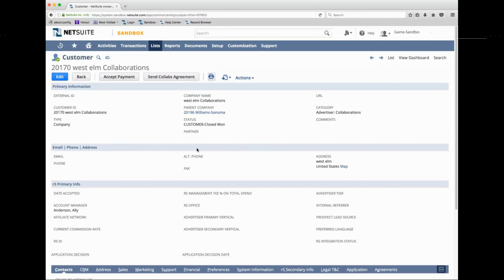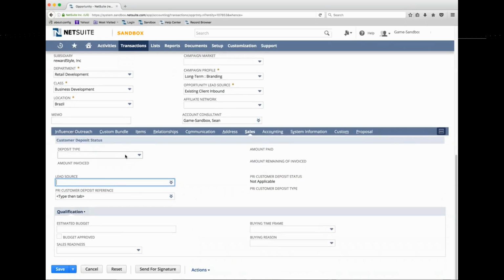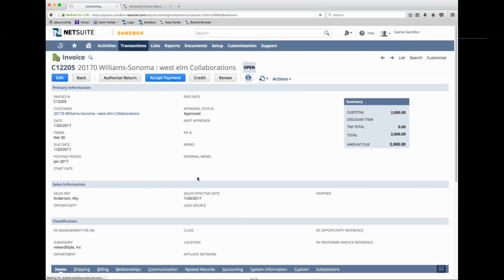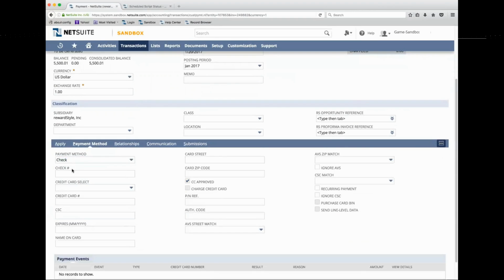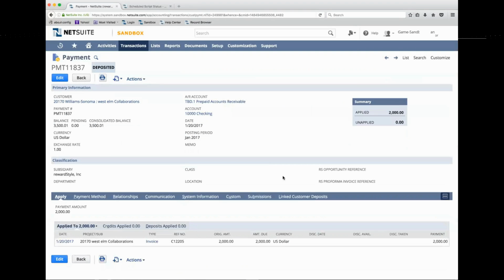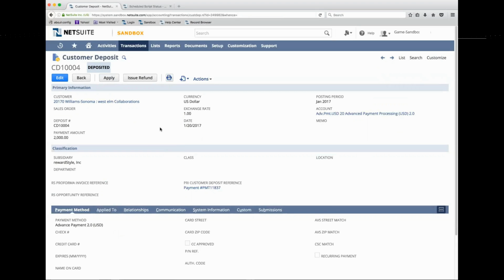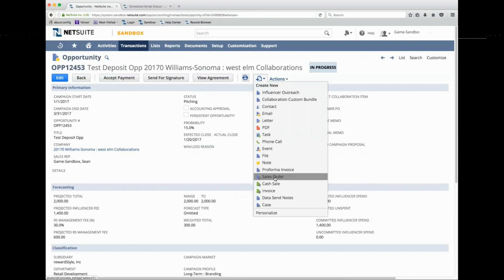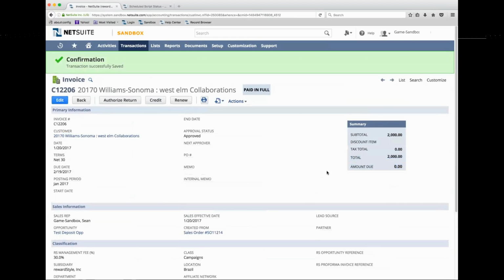Prolecto: Netsuite Customer Deposits from Opportunities or Estimates 20170224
See related article: Create NetSuite Customer Deposits from Opportunities or Estimates